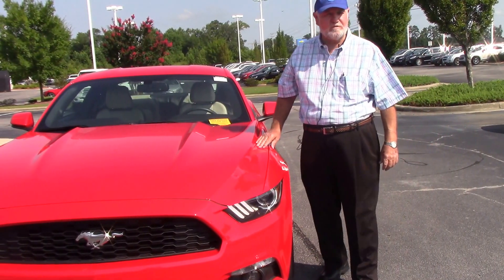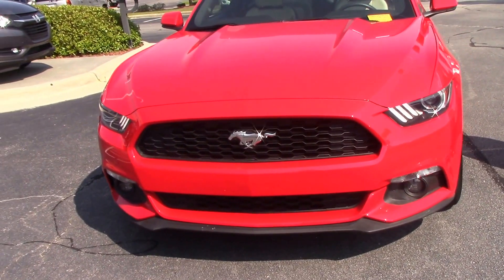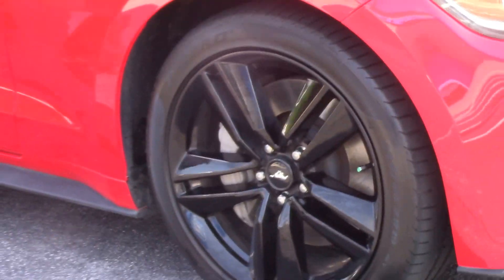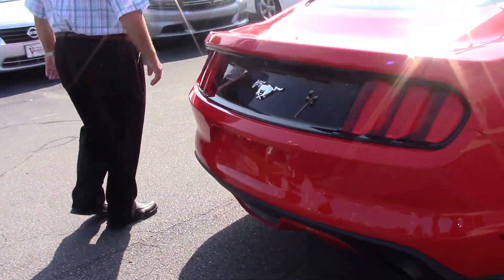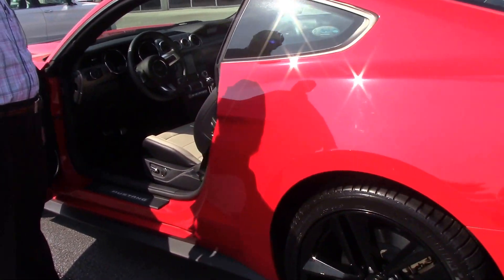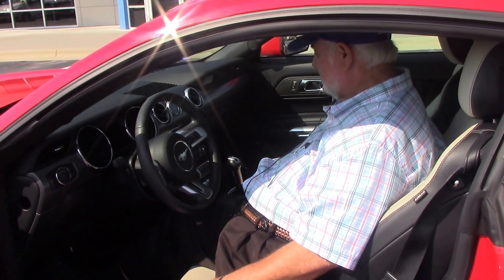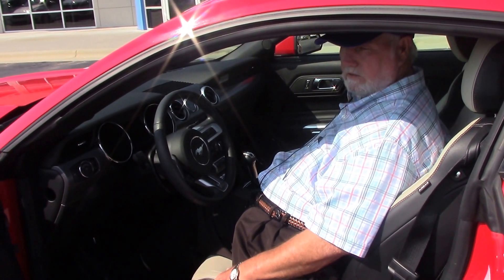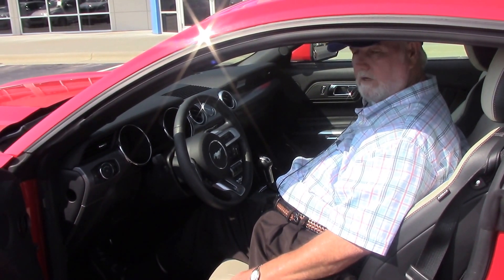2015 Ford Mustang Wilson NC Walkaround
is your chance to be the second owner of this beautiful-looking, bright red 2015 Ford Mustang with EcoBoost Premium package, kept in great condition by its original owner. Want to save some money? Get the NEW look for the used price on this one owner vehicle. Previous owner purchased it brand new and it still looks like the day it rolled off the lot! Ask JimTetter for more details since he spoke with the original owner.
This one will not last long! Beautifully equipped with Navigation/GPS, Ecoboost system, ABS brakes, 19" black sport Alloy wheels, Auto-dimming Rear-View mirror, Compass, Driver door bin, Driver vanity mirror, Front dual zone A/C, Front reading lights, Heated door mirrors, Heated front seats, Illuminated entry, Low tire pressure warning, Outside temperature display, Passenger vanity mirror, Remote keyless entry, Tachometer, Telescoping steering wheel, Tilt steering wheel, Traction control, and Trip computer. Clean Carfax.